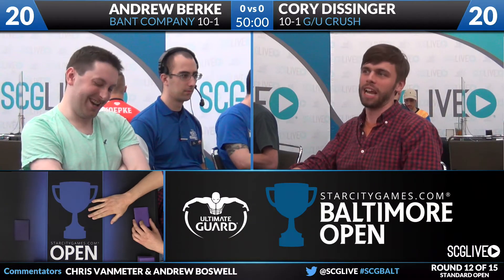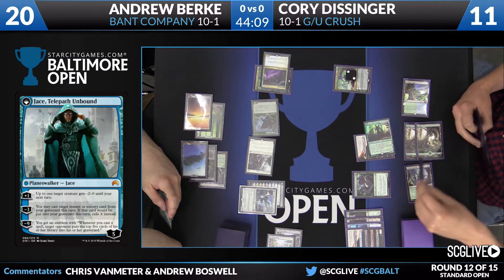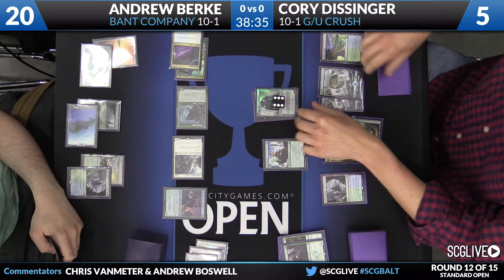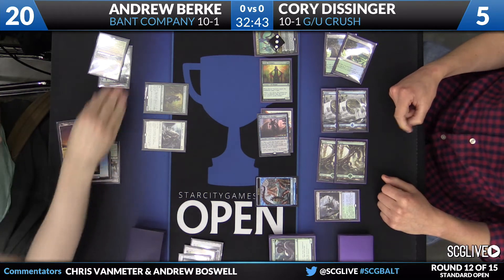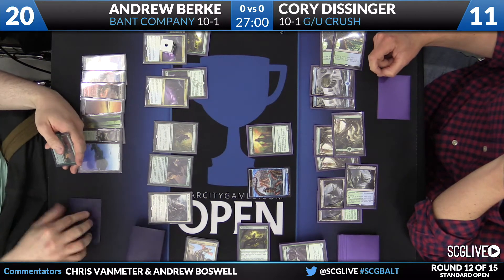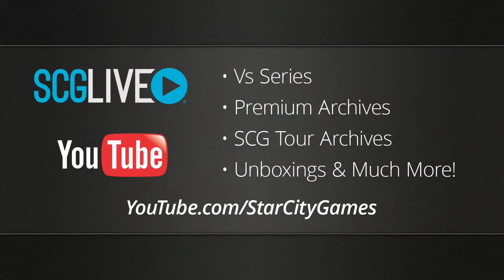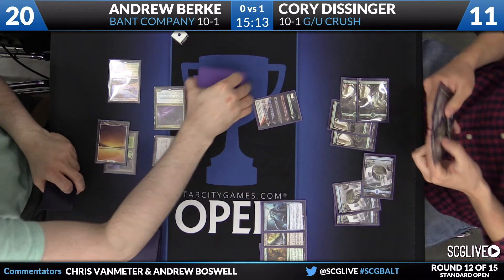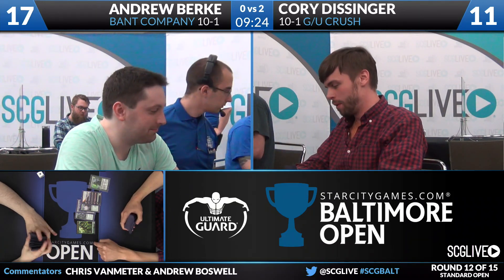SCGBALT: Round 12 - Cory Dissinger vs Andrew Berke | Standard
From SCG Baltimore on July 30rd, 2016